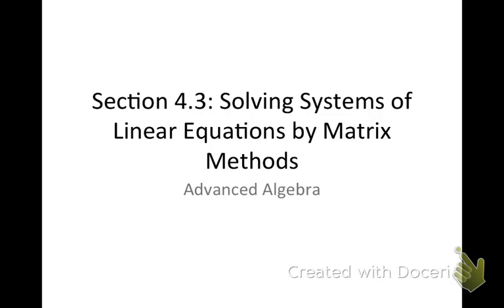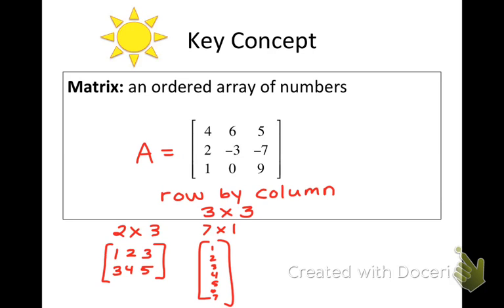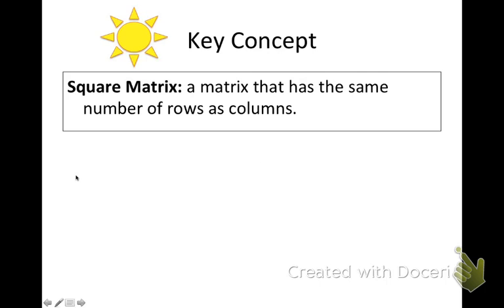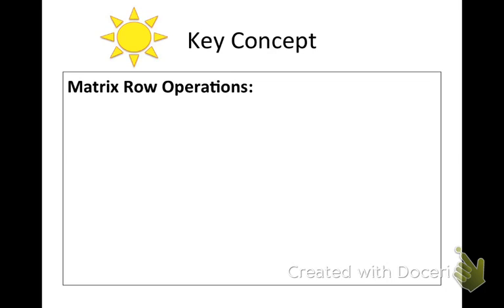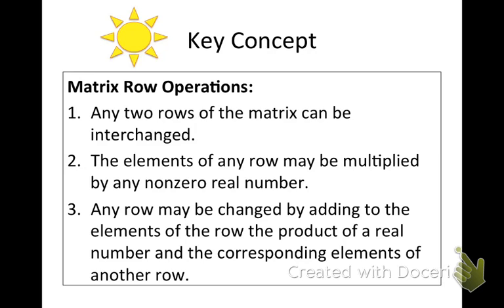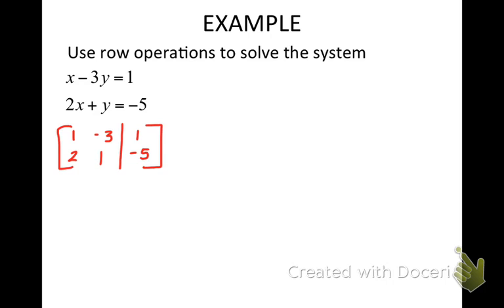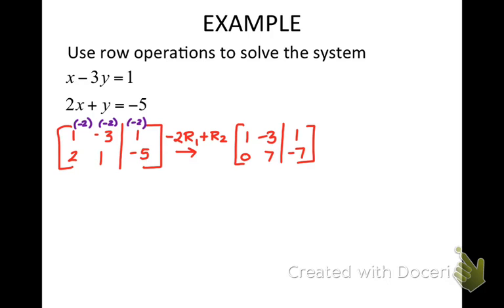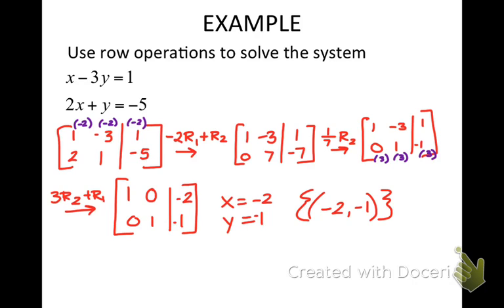10/21/15 Adv Alg Section 4.3